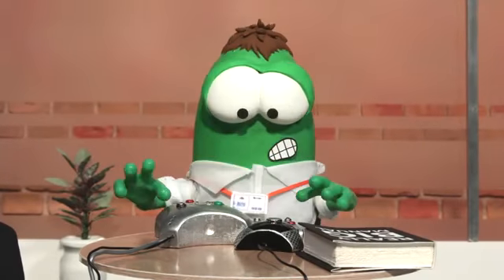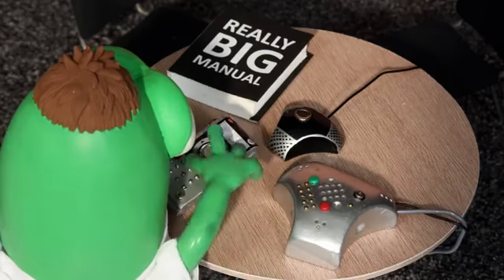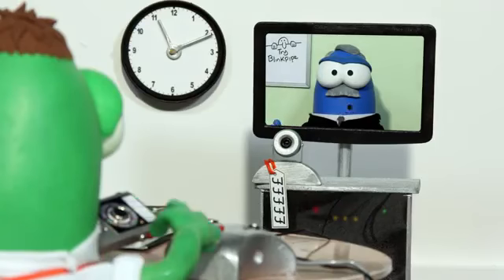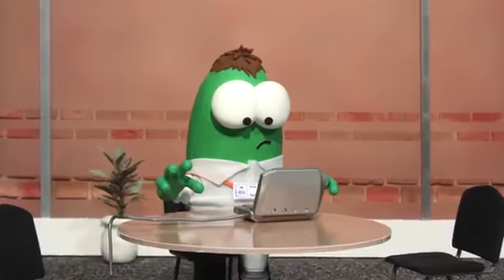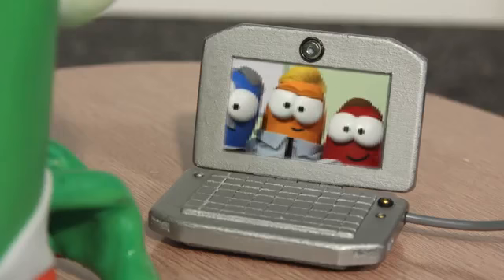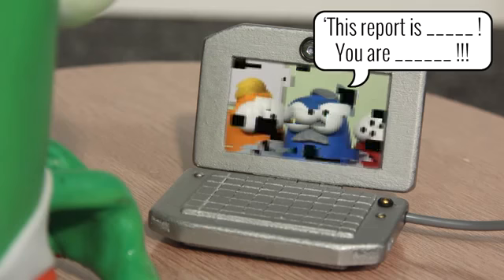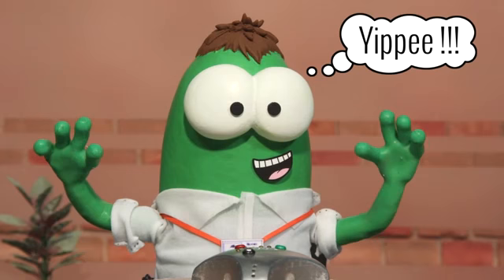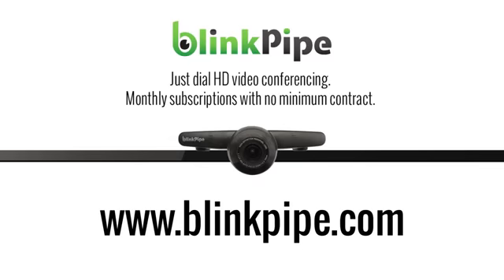DesignEdge - BlinkPipe HD Video Conferencing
DesignEdge was approached by BlinkPipe to help in their mission to make high quality, big-screen telepresence accessible to businesses of all sizes.